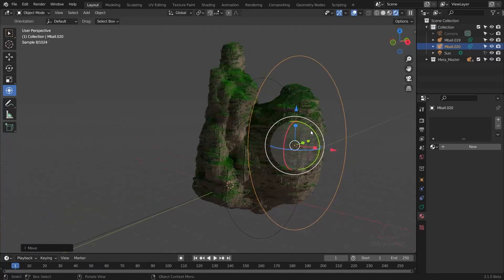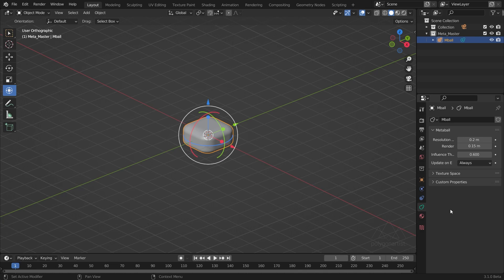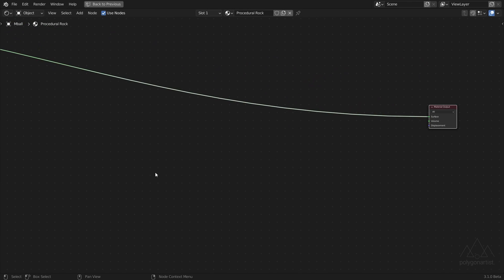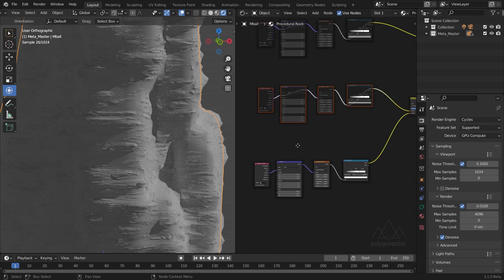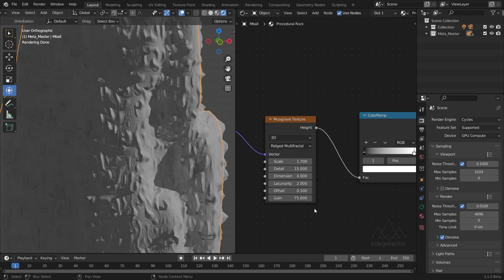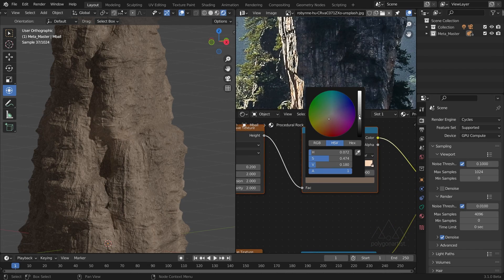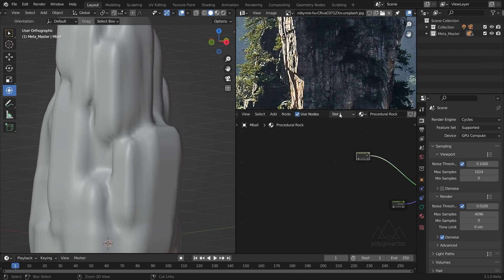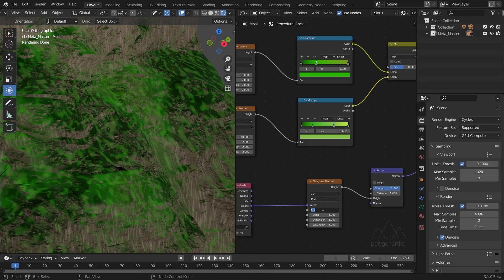[Tutorial]: How To Make Procedural Rock Cliffs In Blender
In this Blender 3D tutorial, learn how to create procedural non-destructive cliffs in Blender using metaballs and Cycles render engine.

Chapters Markers

00:00:00  Intro
00:00:44  Reference
00:01:12  Analysing Reference Image
00:02:42  Cliff Blockout
00:06:34  Shader Requirements
00:07:51  Material & Render Setup
00:08:23  Displacement Setup
00:17:42  Cliff Base Color
00:23:19  Procedural Grass Shader
00:31:00  Outro

Music From Youtube Library:

Serenity - Akash Gandhi
Waiting - Andrew Langdon
T'as où les vaches? - Dan Bodan
We Are The Rain - Akash Gandhi
Angel's Dream - Akash Gandhi